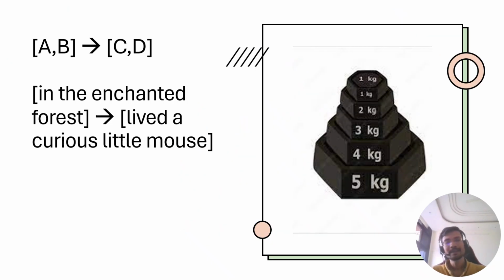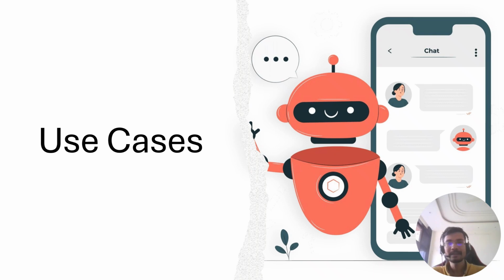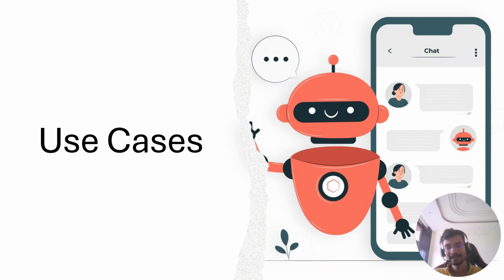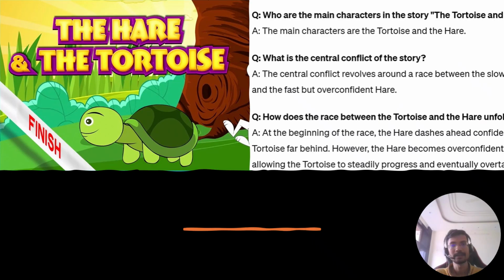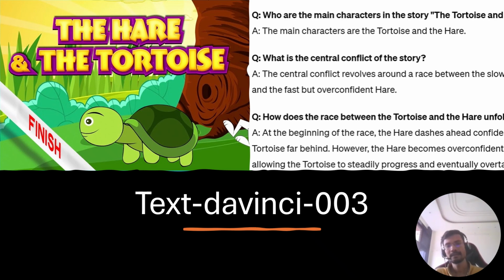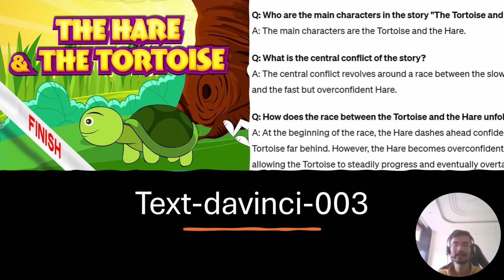Fine Tuning a Large Language Model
Dive into the fascinating world of finetuning a Language Model (LLM) in this comprehensive YouTube video! Join us as we break down complex concepts into simple, digestible explanations, before delving into the scientific principles behind it all. Discover the myriad use cases where finetuning excels and unlock invaluable insights into preparing your data for the process. Plus, learn essential steps for refining your model, including accuracy checks and advanced improvement strategies.

Models for generating Q/A:

text-davinci-003,
t5-large-generation-squad-QuestionAnswer